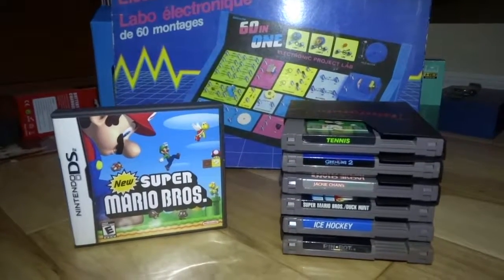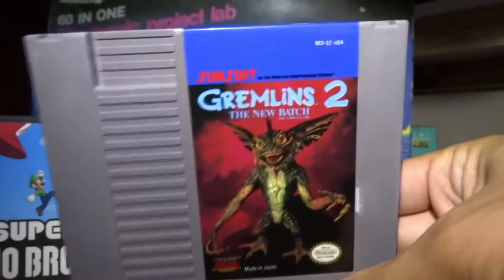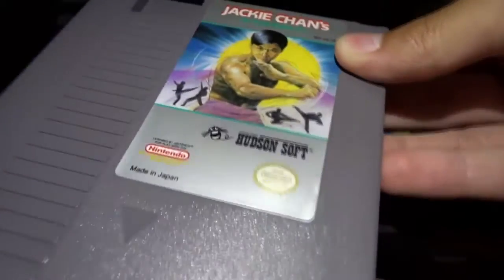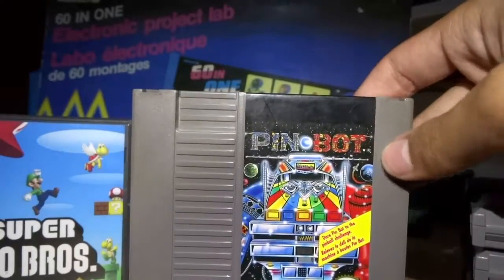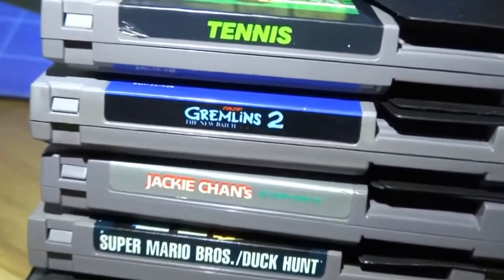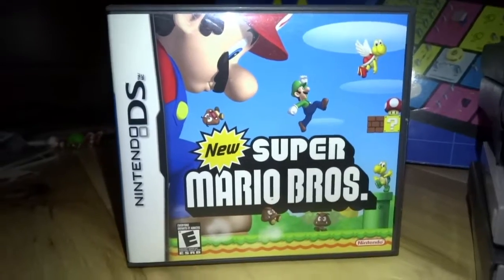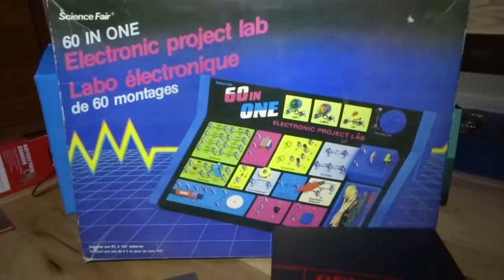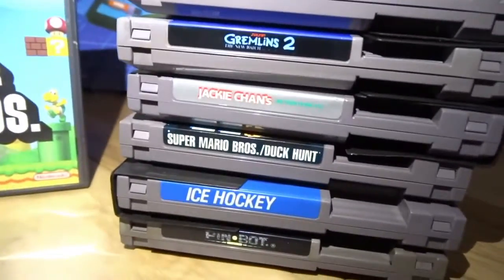EPIC GARAGE SALE FINDS!!!! (NES/DS)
I found some EPIC GAMES for super duper good  deals and want to share with you guys. Comment if you want to see on the field videos.